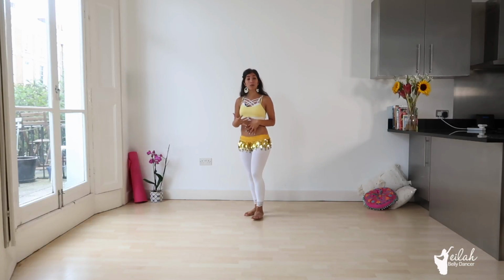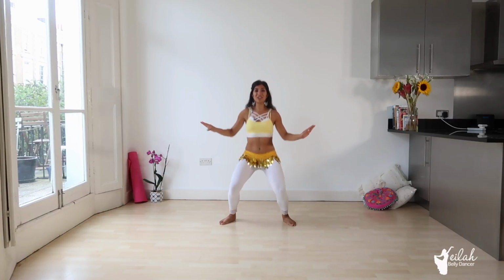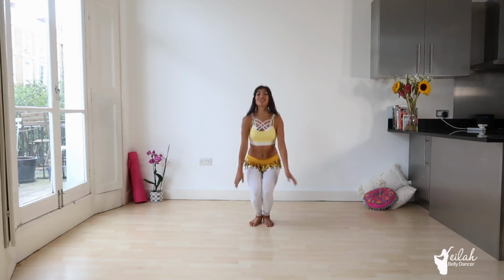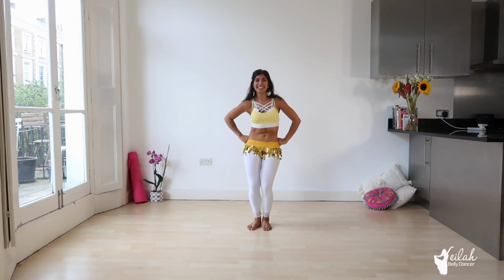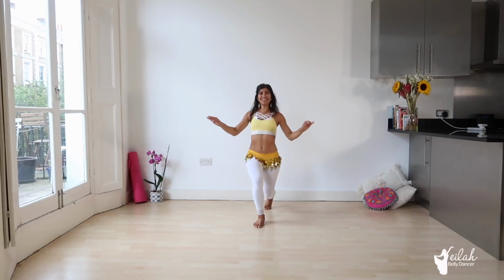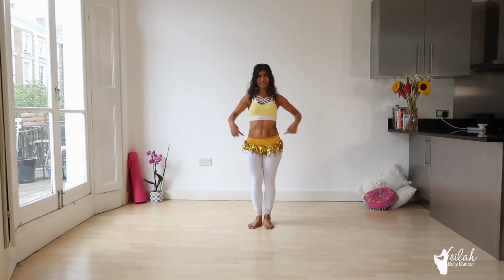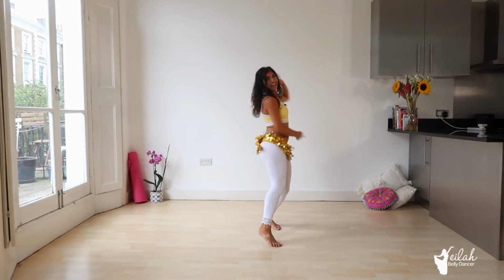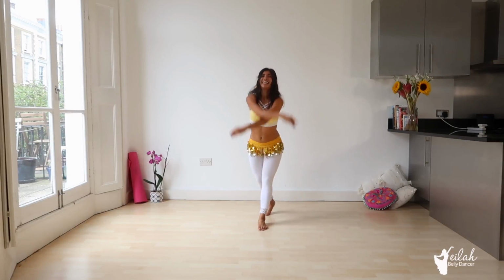ZUMBA Belly Dance | Cardio Workout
*You can now buy the beautiful hip scarves in a range of colours on my website!

Welcome to this Zumba belly dance workout! Get ready to work your hips, twists,  and shimmies in this non-stop workout. We will be combining both belly dance and Zumba moves to get an ultimate workout. Lets dance!

Belly dancing is one of the best ways to workout, get fit, lose weight, and feel confident. By doing my workouts you will get toned, drop pounds, and learn the beautiful art of belly dancing. You will be using muscles you probably didn’t even know existed, helping you get strong.

Are you a Beginner? That’s great! Although you might find the moves challenging at first, you will soon get stronger and become more familiar with them.  Do the workout a few times, and you will surprise yourself. Now let’s dance!